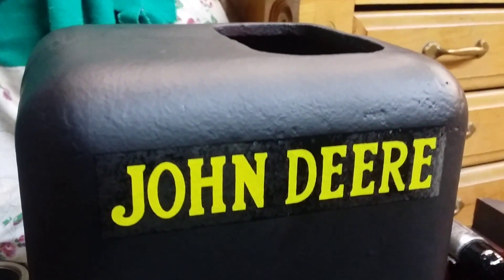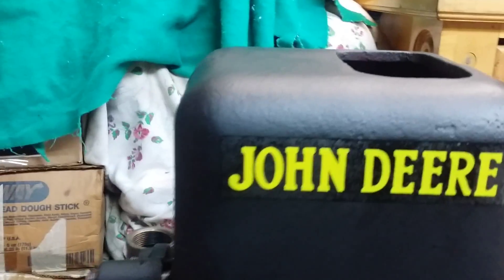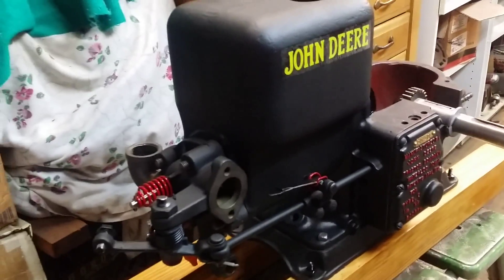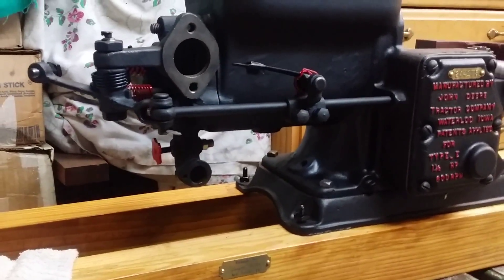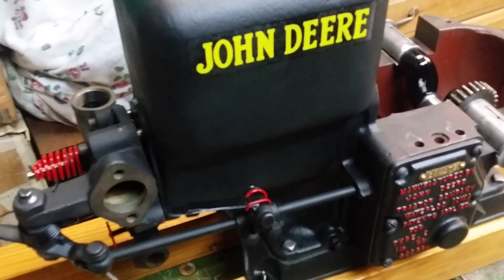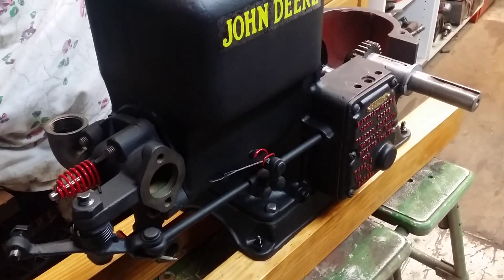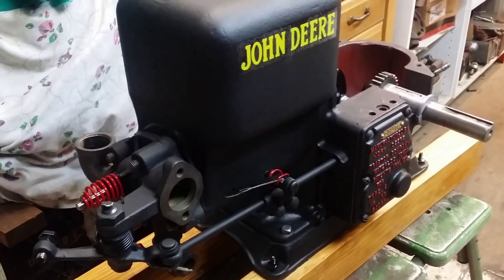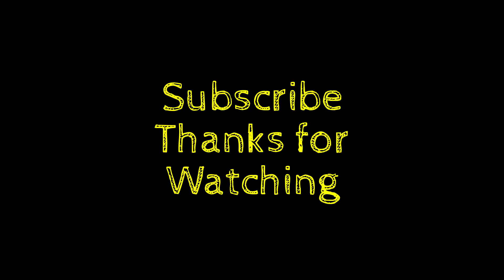John Deere type e Flat Black engine rebuild (hit miss engine)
update on my Flat black John Deere type e 1 1/2hp hit miss engine.
Lige